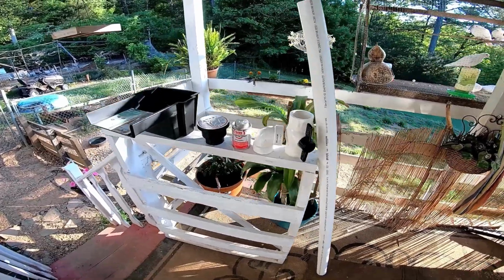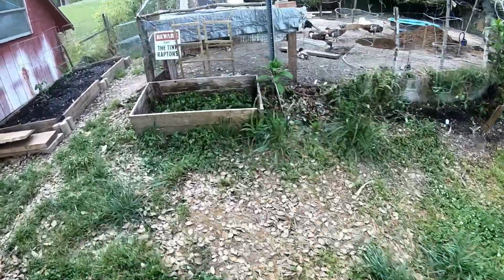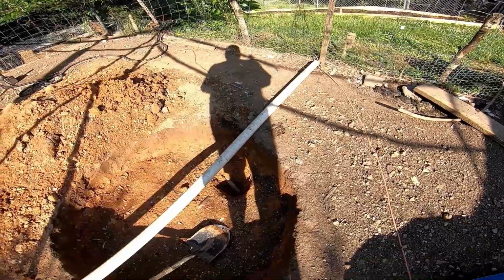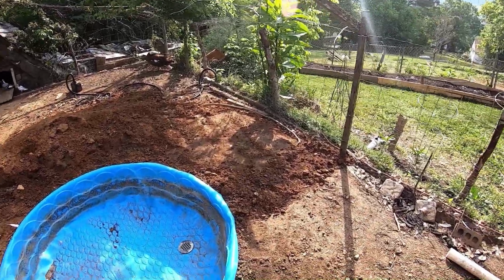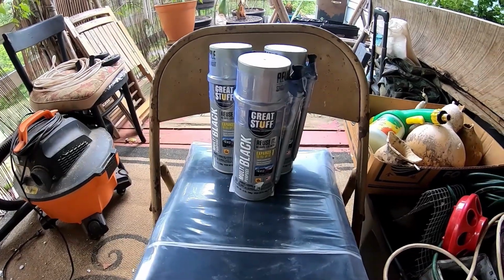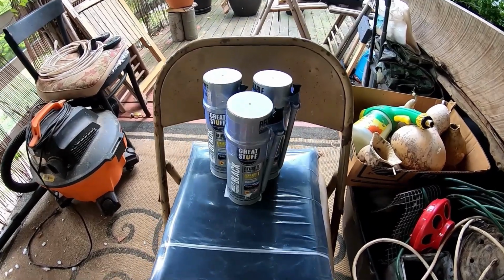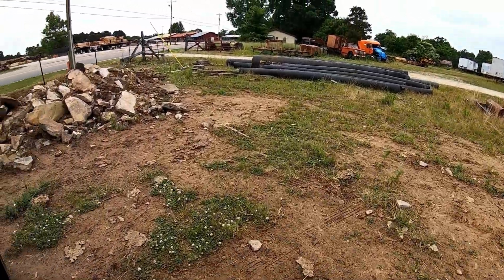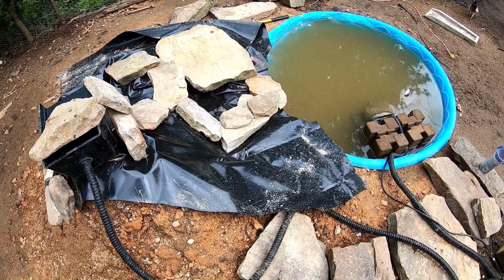From Children's Pool to beautiful Duck Pond! (full build)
We wanted to improve and upgrade our Duck Pond but keep it simple. So we decided to keep the Pool we've been using and modify it, adding a drain. Then we built a Waterfall to keep the Water moving using River Rock to beautify the Water Feature. The Water is sent to the Waterfall via a Filter and 4600 gph Pump.